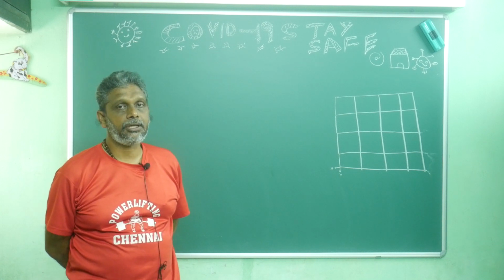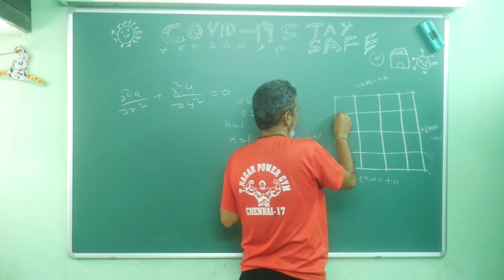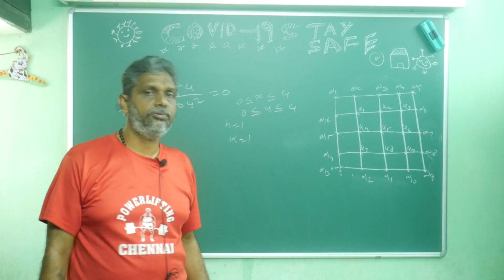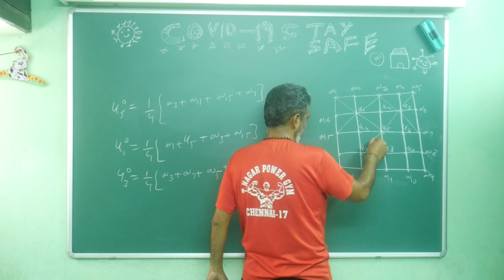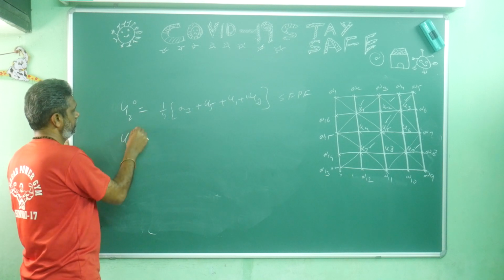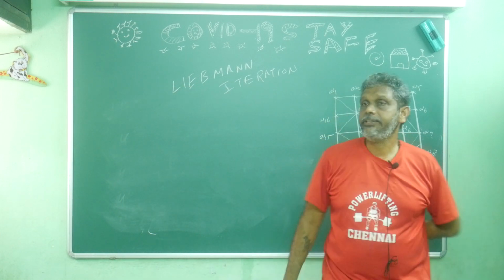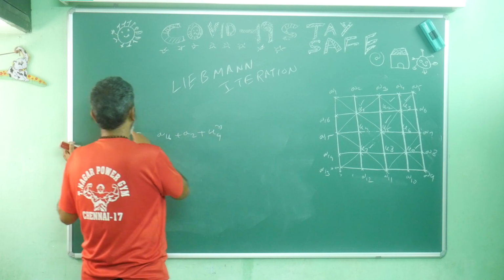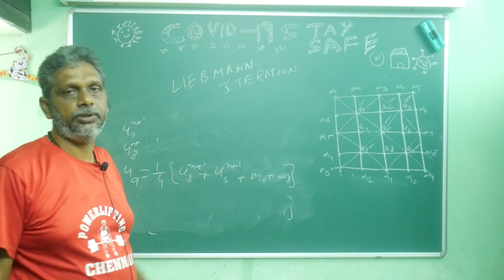NUMERICAL METHODS PDE-08// SOLUTION OF LAPLACE Eqn BY LIEBMANN ITERATION BY Dr BP (Bapuji Pullepu)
EXPLANATION FOR HOW TO SOLVE NUMERICALLY LAPLACE EQUATIONS BY LIEBMANN ITERATION